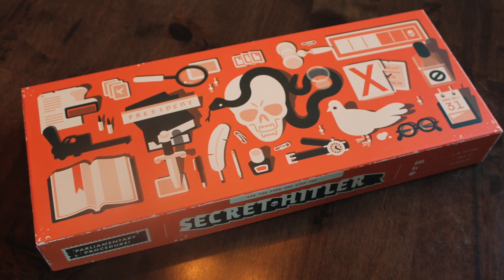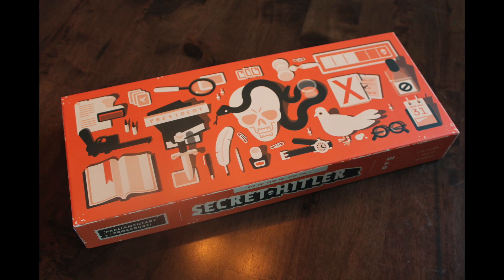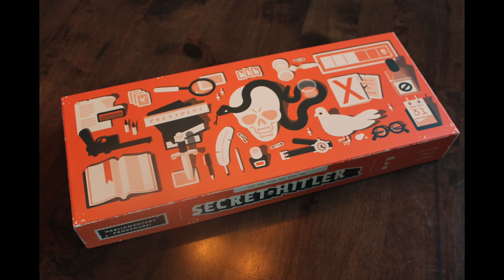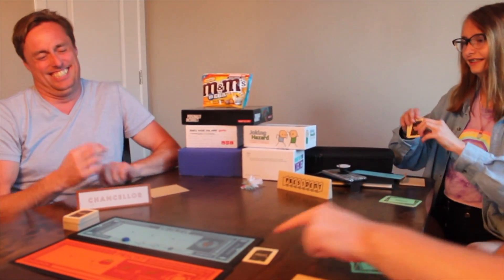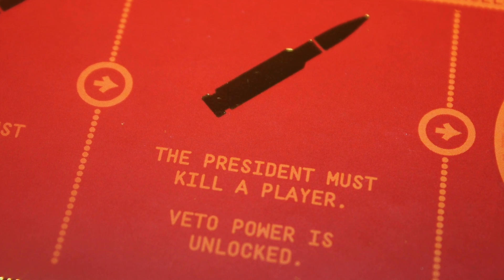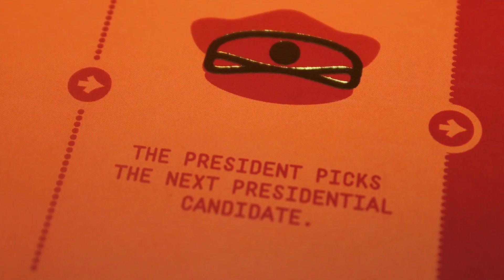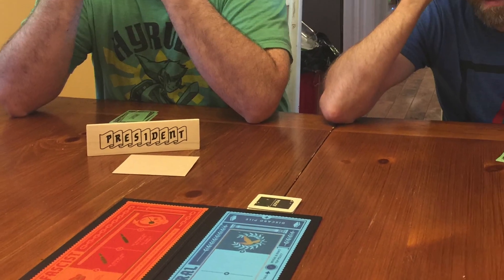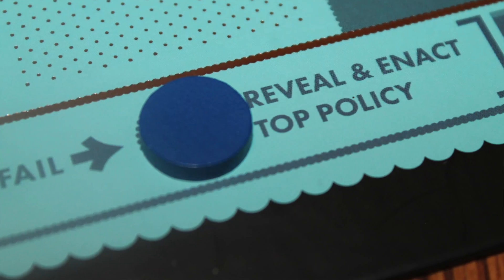TDG: Secret Hitler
Tired of Hidden Mussolini, or Obscured Franco?  Well, check out this new social deduction game that will also give you a lesson in parliamentary politics and proper etiquette for assassination!